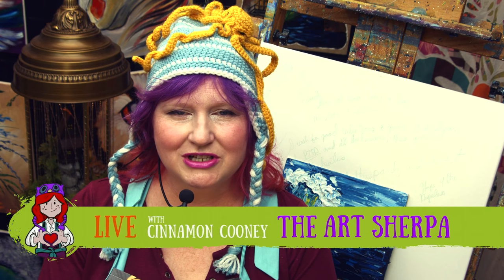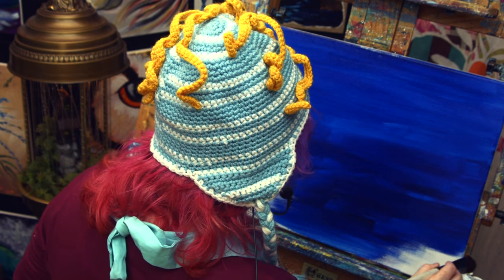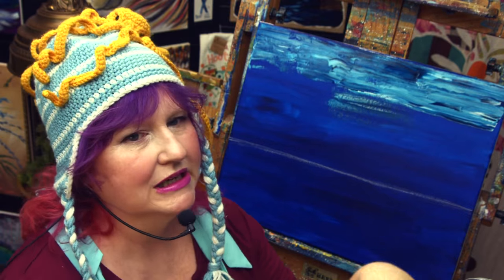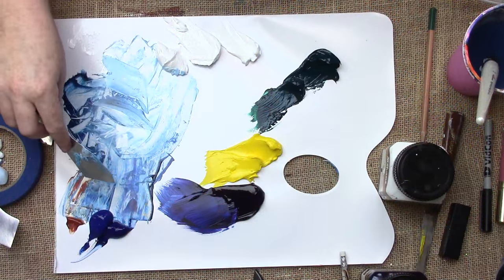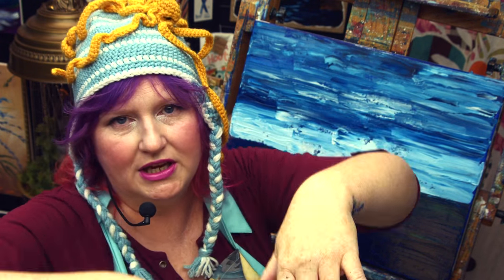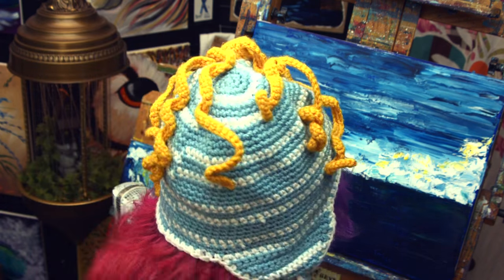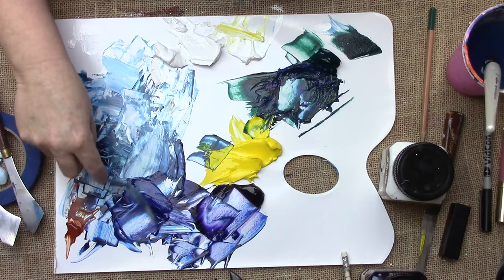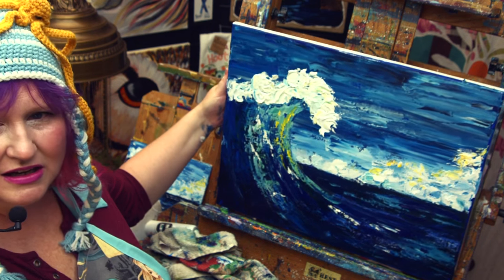Pallet Knife Seascape Beginner Acrylic Painting Tutorial Abstract lovesummerart | TheArtSherpa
Abstract Wave EASY with a Pallet Knife. Full Lesson Expressive Impressionist wave painting. Simple Explanation of Pallet knife techniques. This one YOU CAN DO!! Simple Seascape Acrylic on Canvas

Full Image : goo.gl/GYpfW7
*** Special Supplies For This Painting ***
Pallet Knives

Aqua Blue or

16x20 (41cm x 51¾cm) canvas, pre-gessoed

MY EASEL
Best European Easel *OS3

½ angle shader
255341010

*** Other Supplies ***
Paper towels
Water cup
Chalk, a few colors
Ruler
Sharpie
Table easel
Delicious snack or beverage
A smile!